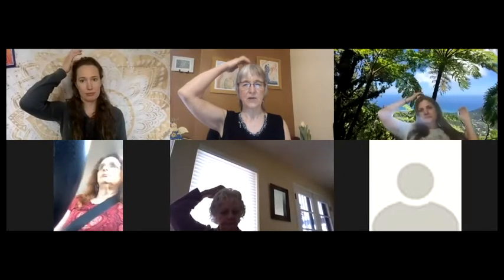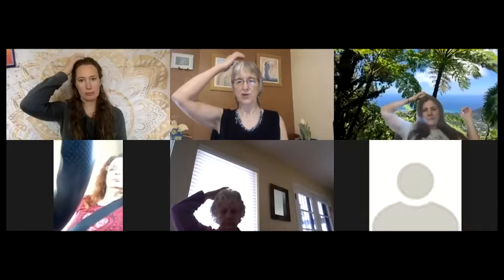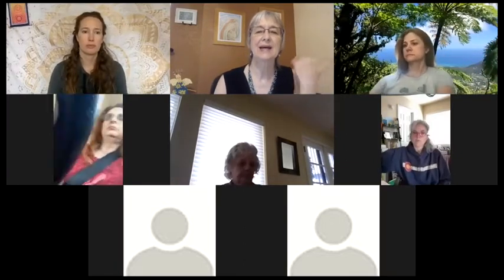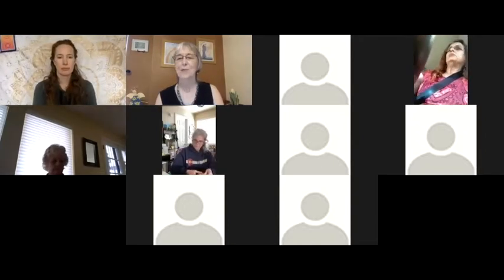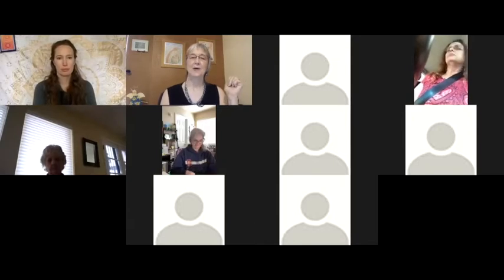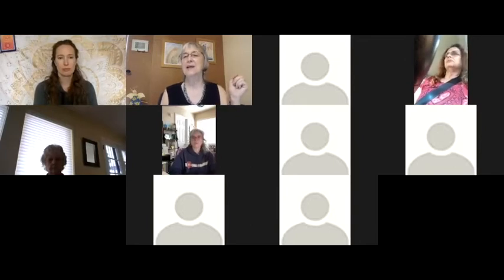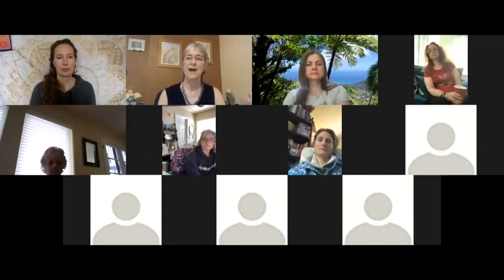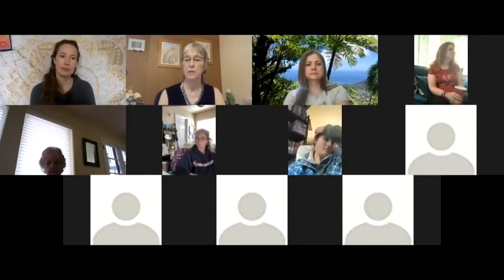Day 4 Intention setting ~ 5 day decluttering training